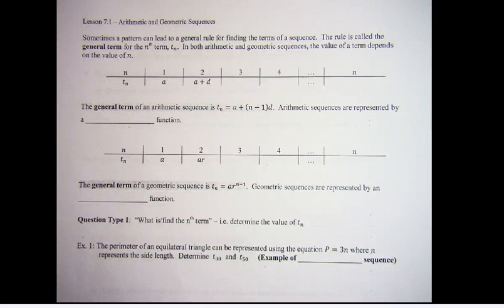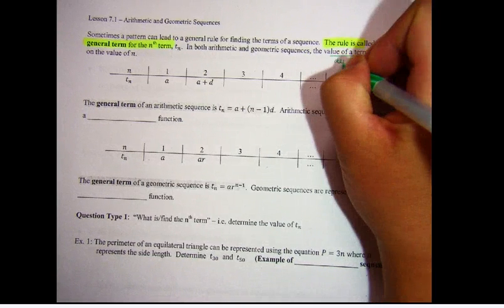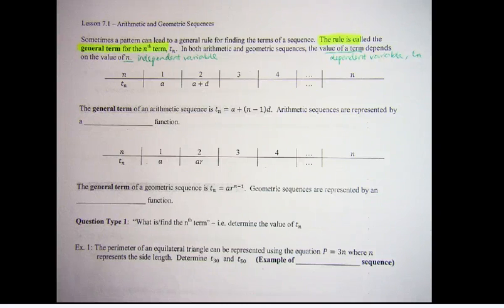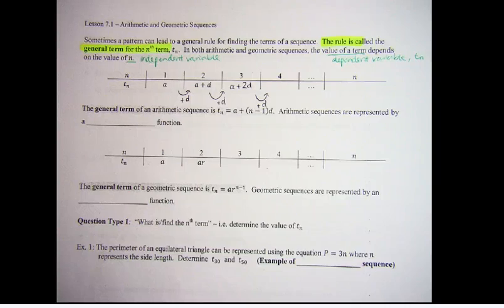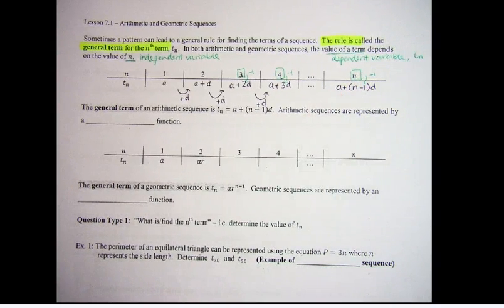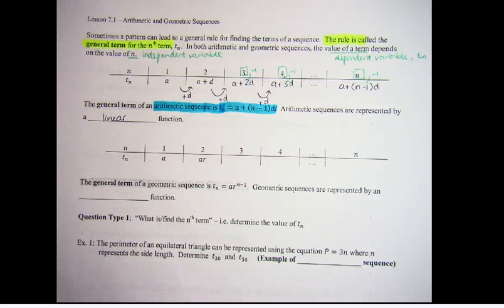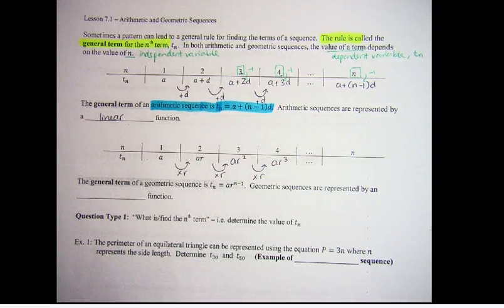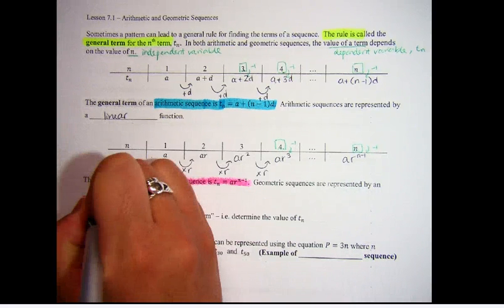Page 2 of Lesson 7.1